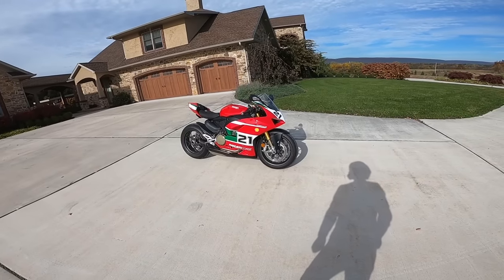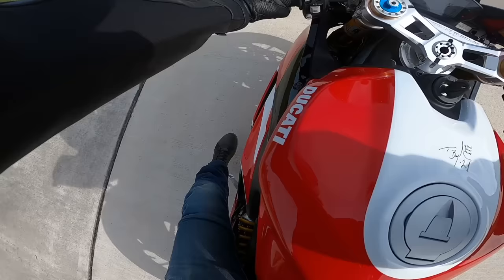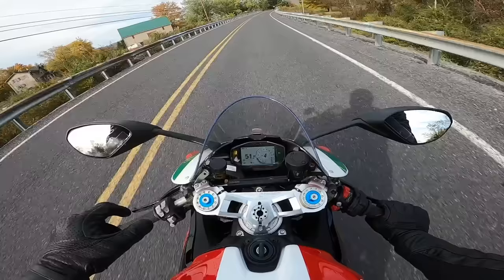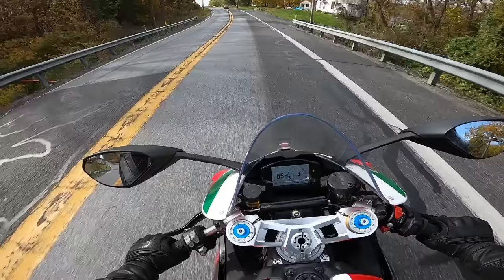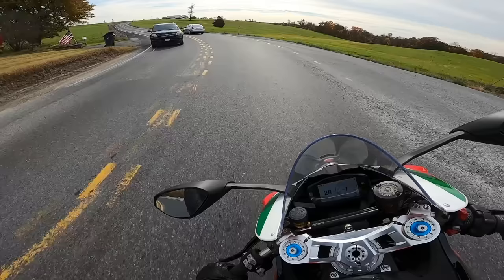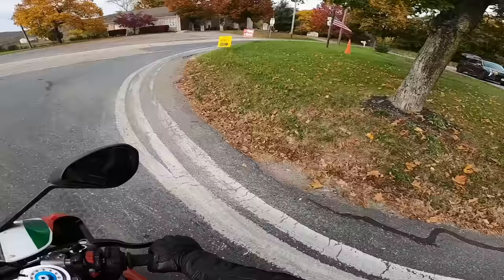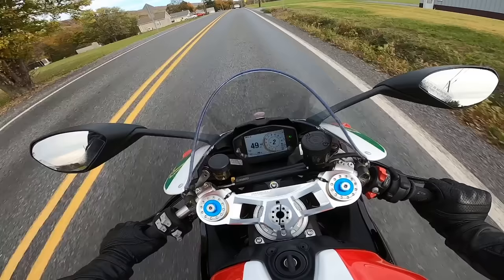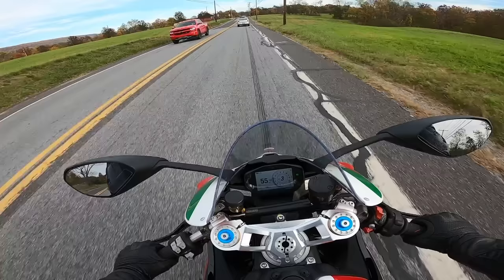2023 Panigale V2 Bayliss First Ride & Review!